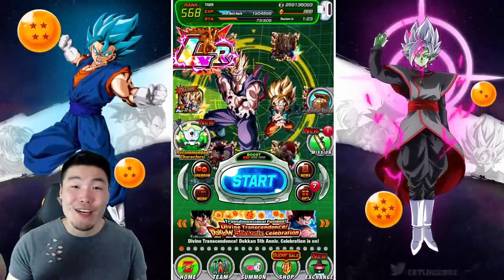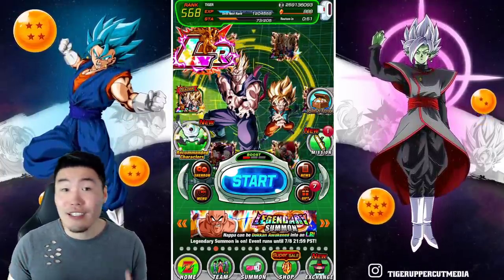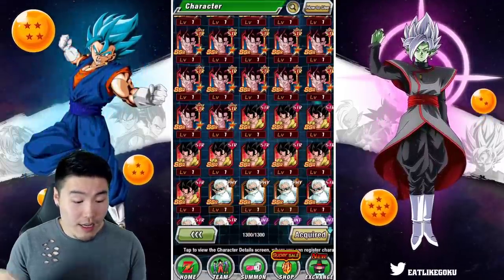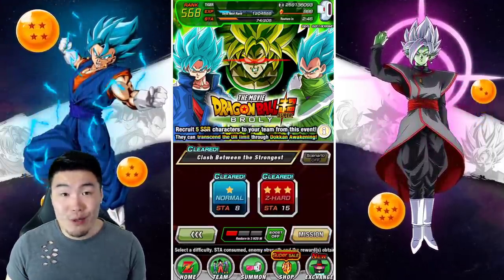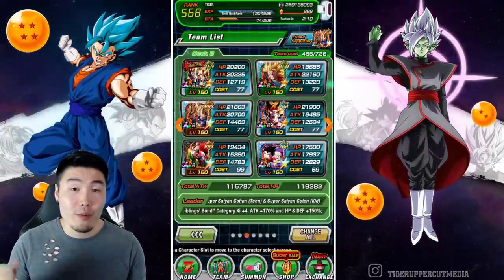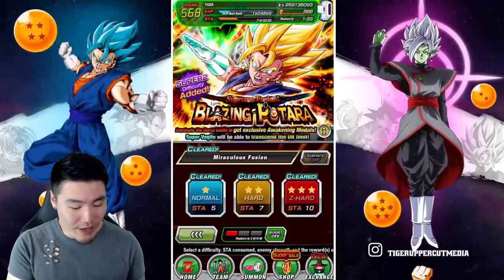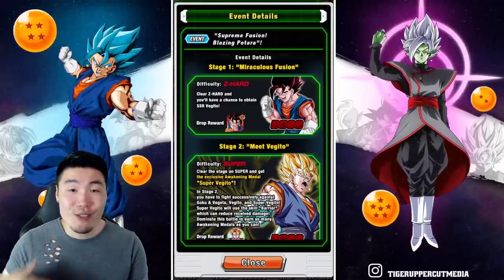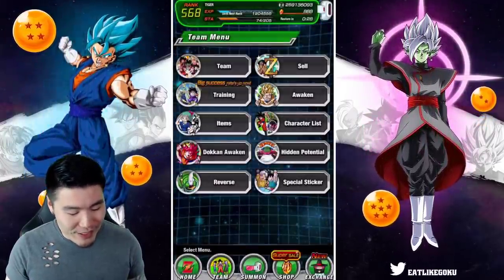NO KAIS! HOW TO FARM LR GOGETA & LR VEGITO'S SUPER ATTACK LEVELS UP TO 10! | DBZ Dokkan Battle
*WARNING: DO NOT confuse the farmable STR Gogeta with the summonable one. They look very similar and I don't want anybody to make a mistake they'll regret forever...